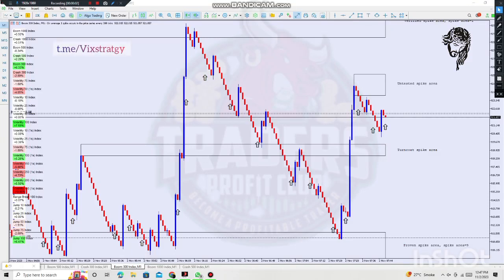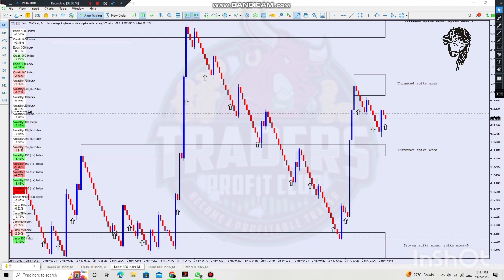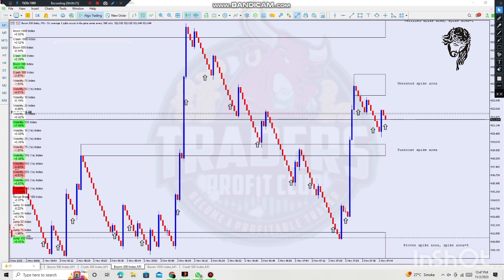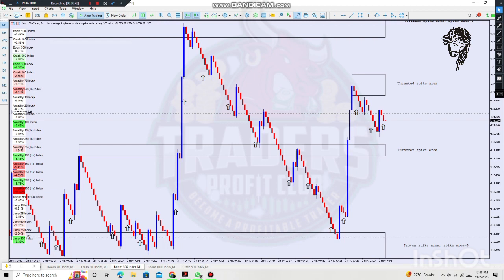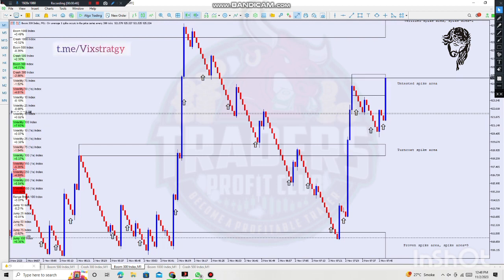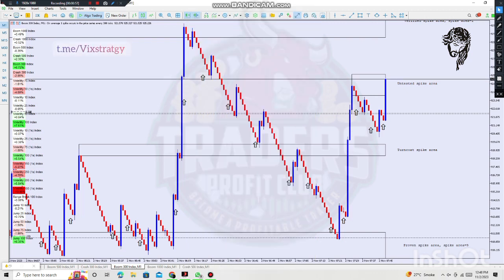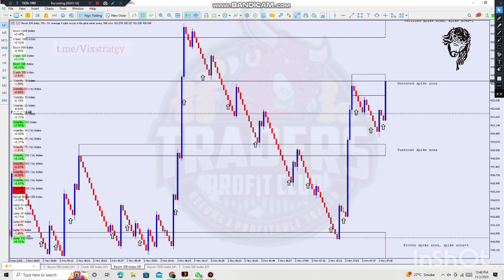spike killer spike killer explore